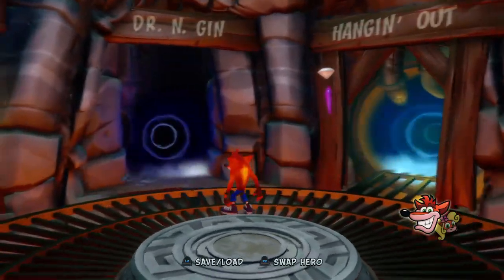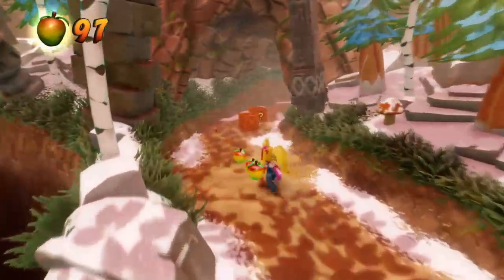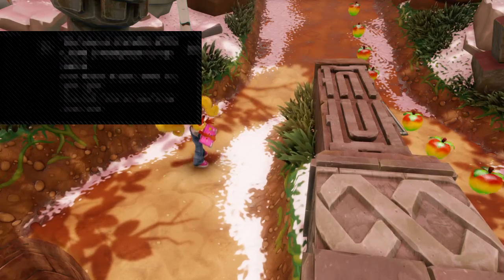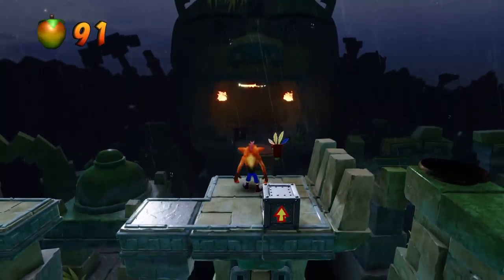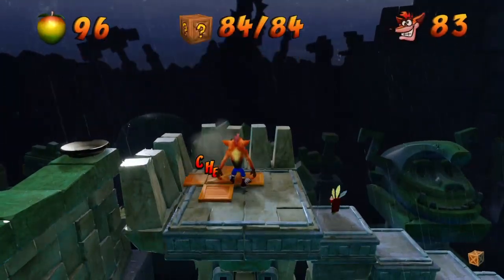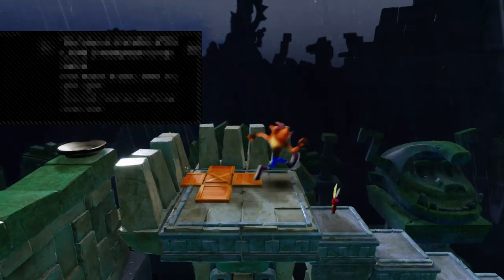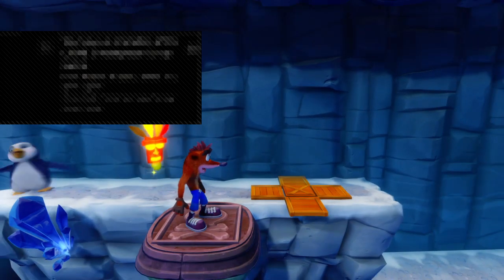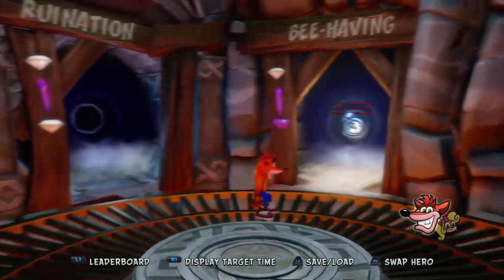Crash Bandicoot: N-Sane Trilogy - Part 17 (Warp room 3 Gems)(Crash Bandicoot 2)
Twitch Livestream game play of Crash Bandicoot N-Sane Trilogy (Crash Bandicoot 2: Cortex Strikes Back)

This video continues on from part 16, The start of this video I show you a trick to mine 99 lives from the level Bee-Having and get the trophy 99 Percent Perspiration. I then show you how to get the trophy Boom Shakalaka! (Defeat 5 enemies with Coco's Double leg drop) I then go on to get the missing gems from the levels Diggin' It, Cold Hard Crash and Ruination in Warp room 4.
The levels Diggin it and Cold Hard Crash both have Death routes in them (Get to a certain point in the level without dying) Both of these death routes have boxes in them so will need to be taken to get the box gem in these levels.

In these videos I will be also showing you how to get all trophies in all the games

Crash Bandicoot N. Sane Trilogy is a platform video game compilation developed by Vicarious Visions and published by Activision. The game is a collection of remasters of the first three titles in the Crash Bandicoot series: Crash Bandicoot, Crash Bandicoot: Cortex Strikes Back and Crash Bandicoot: Warped, which were all originally developed by Naughty Dog for the PlayStation.